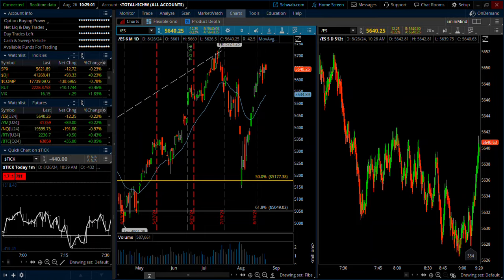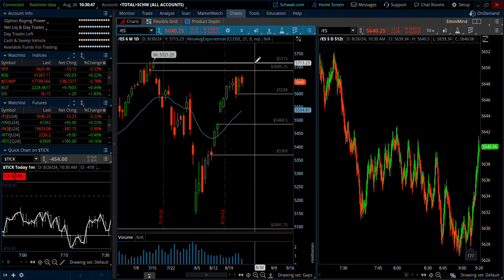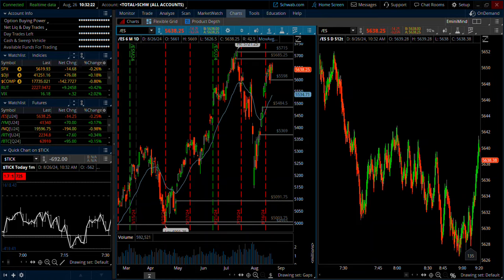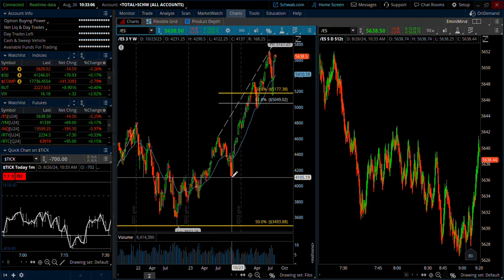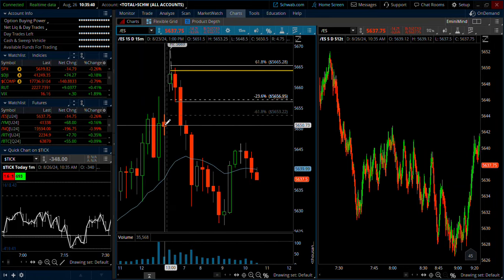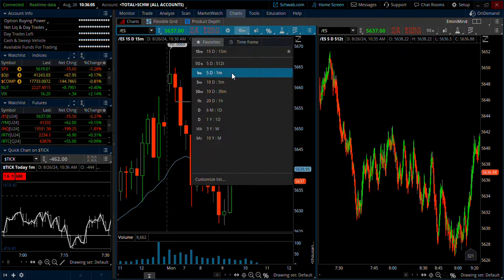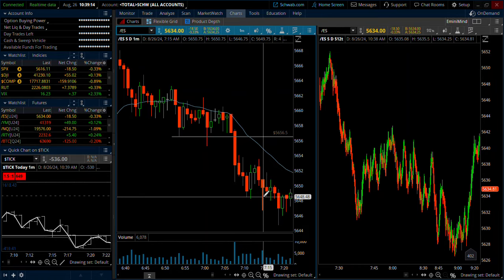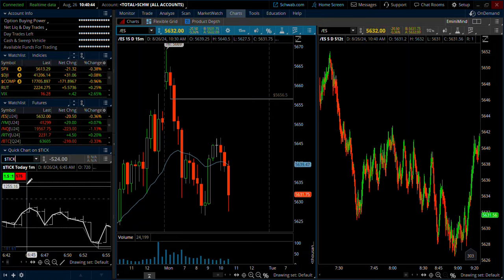Day Trading Tick Divergences, Gaps & 1-min Bars | EminiMind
The Top 5 Tools I use to Trade for a Living

Cheers, Tim